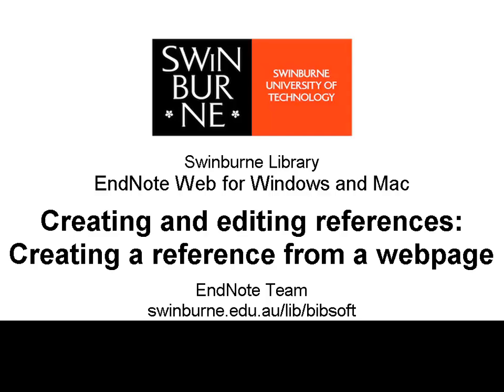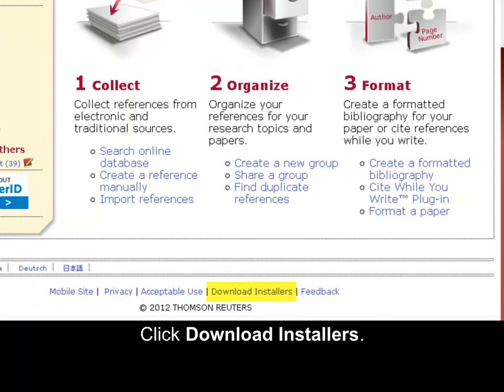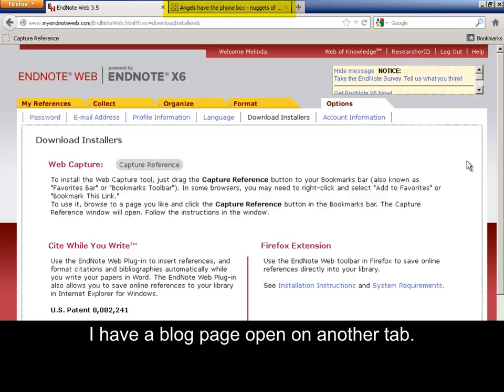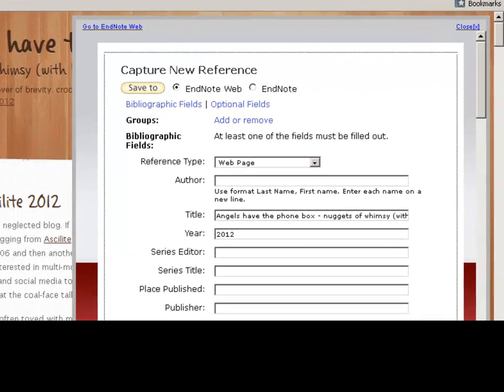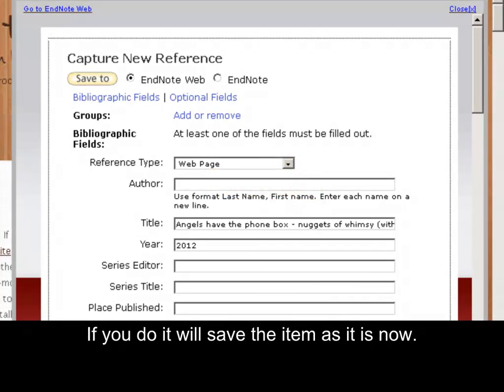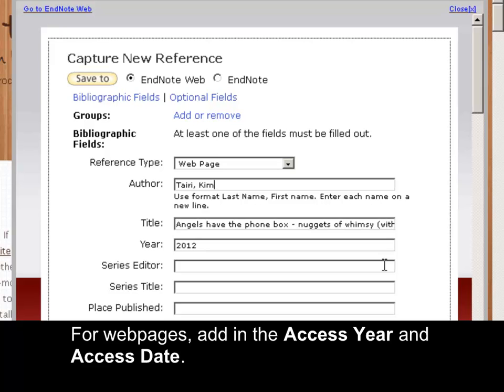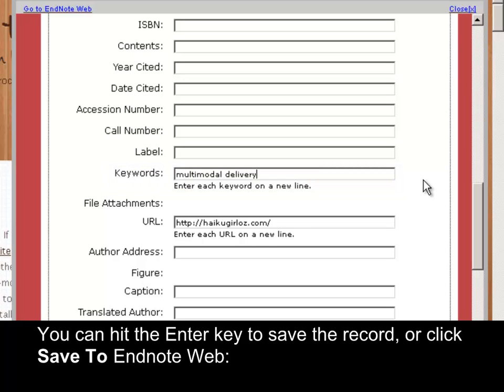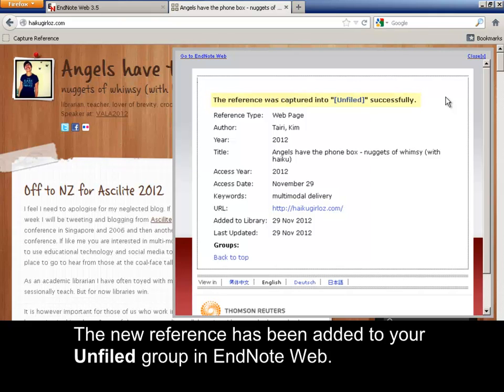Creating a reference from a webpage (EndNote Web for Windows and Mac 12 of 23)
The Swinburne Harvard style needs you to cite the database source for journal articles. This tutorial shows you which fields to edit. Video 12 of 23 in the 'EndNote Web for Windows and Mac' series.